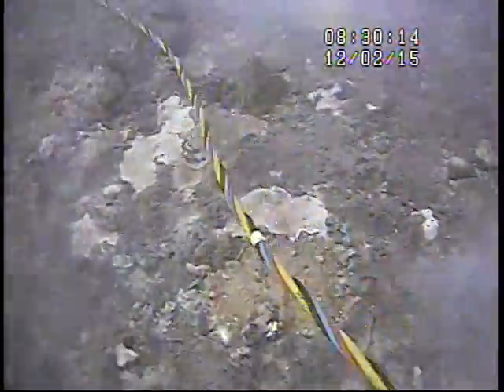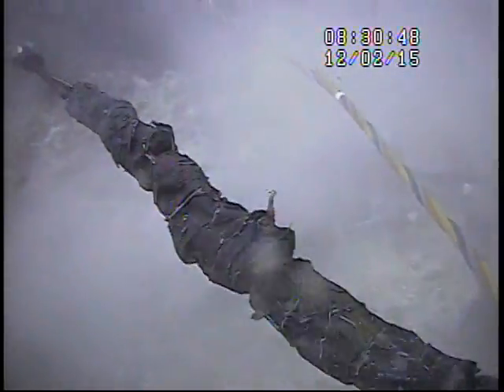Underwater Flange Work - Part1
Removing a valve in preparation to float a pipeline hose